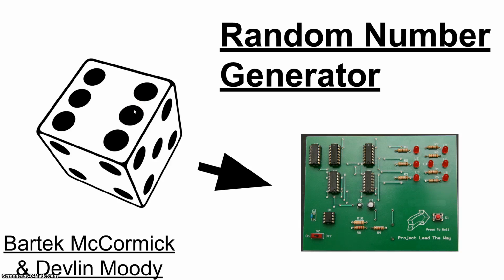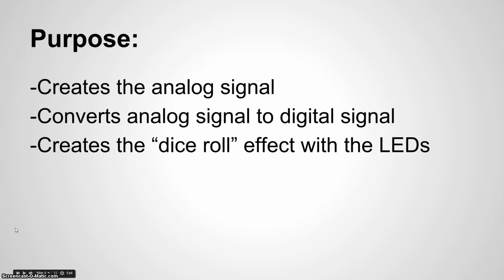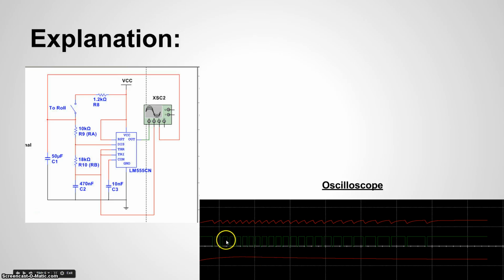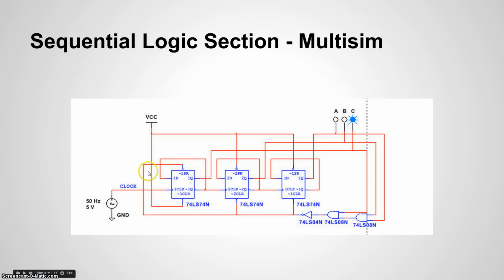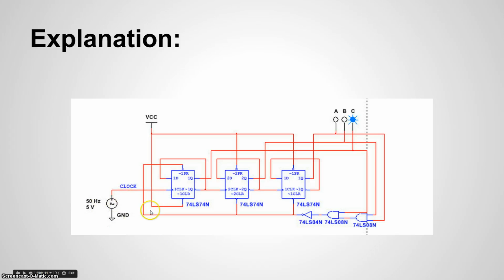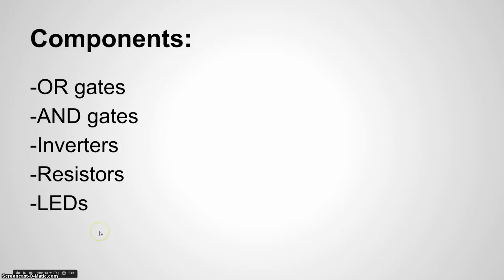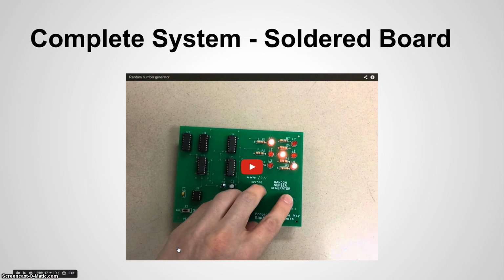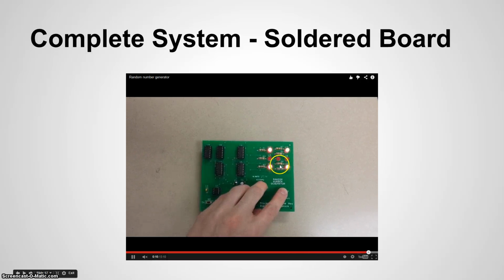Random Number Generator PLTW-DE Explanation